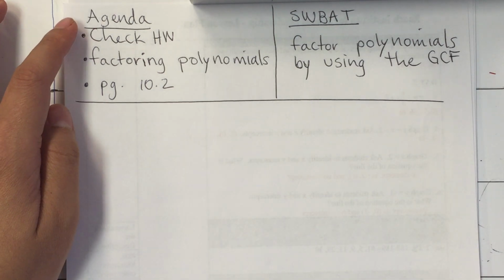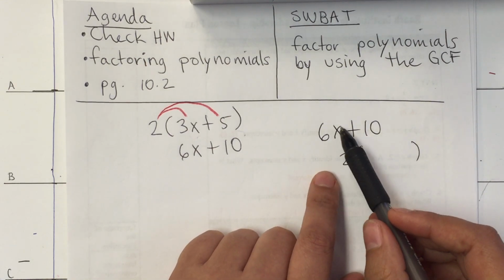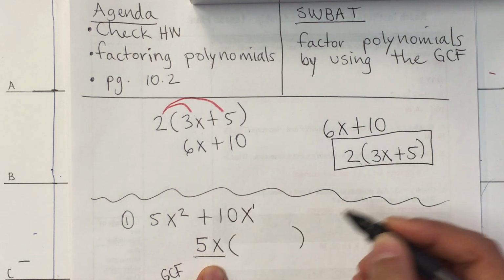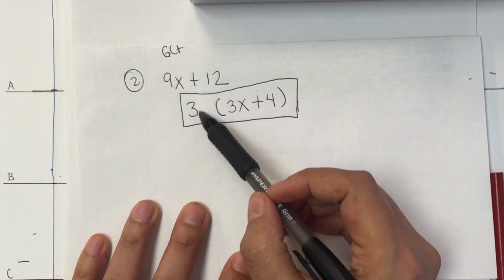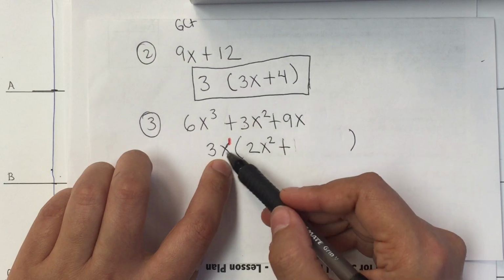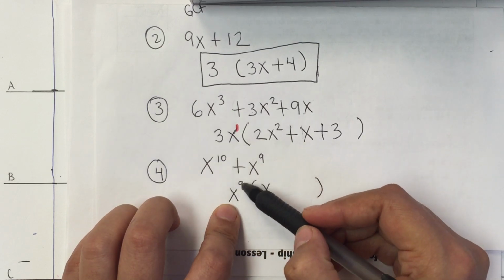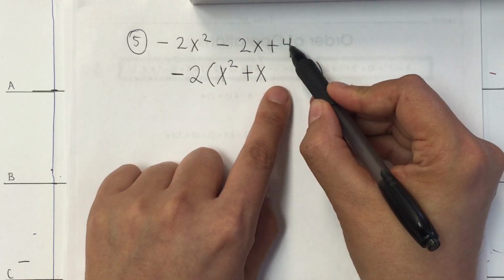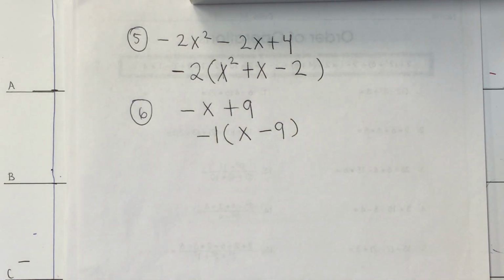2.02 factoring with GCF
Students will be able to factor polynomials by using the GCF.